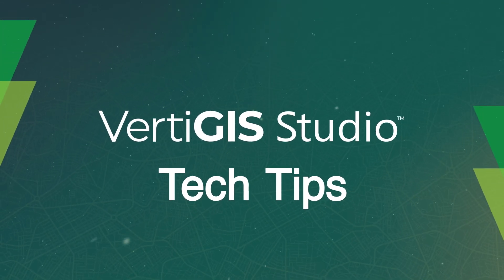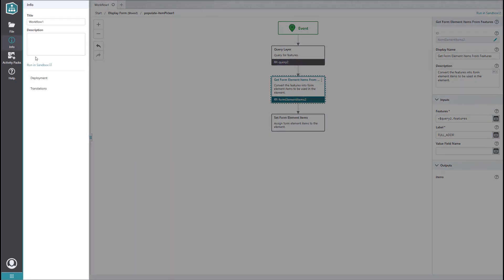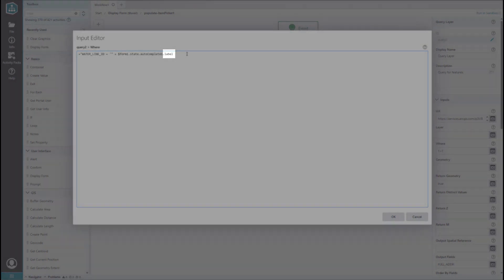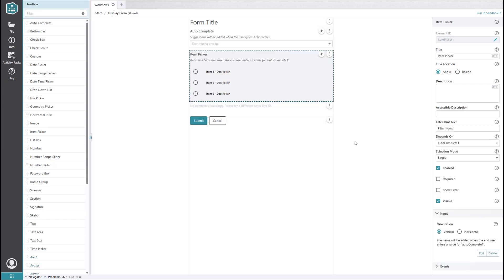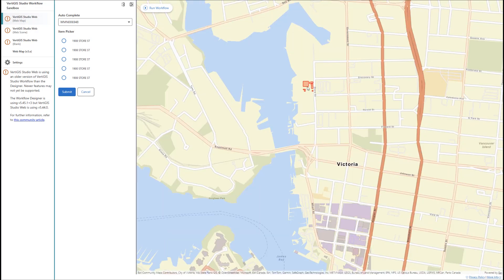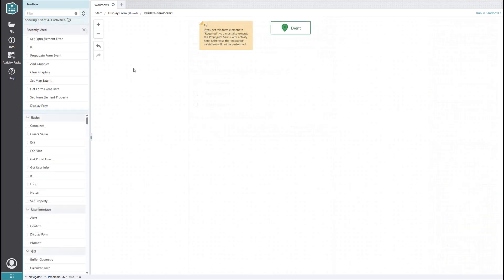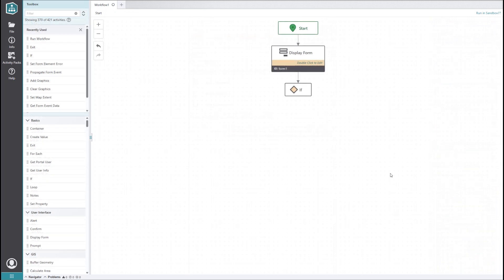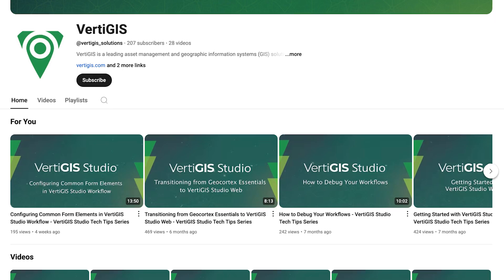Creating Interactive and Dynamic Forms in VertiGIS Studio Workflow - VertiGIS Studio Tech Tip Series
In this Tech Tip video, we'll be going over some key concepts from making your forms more dynamic and interactive in VertiGIS Studio Workflow.